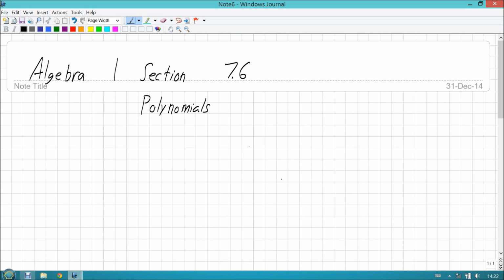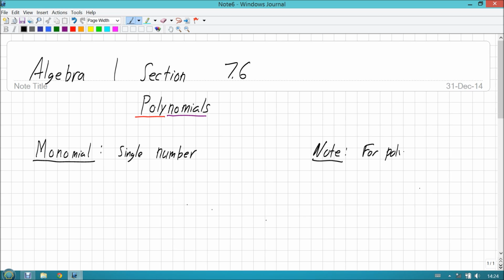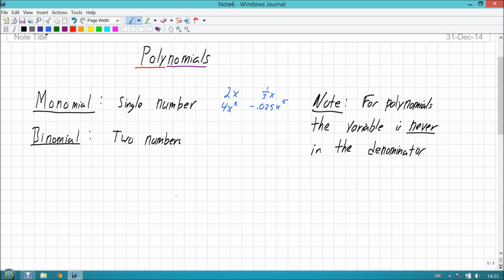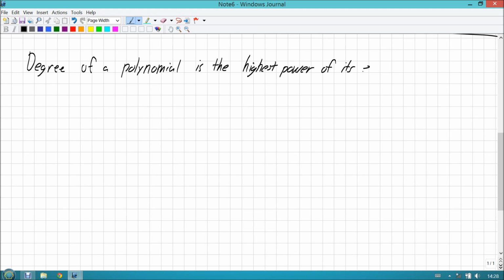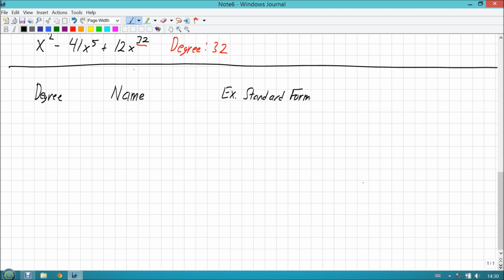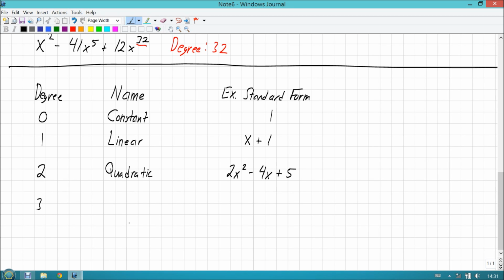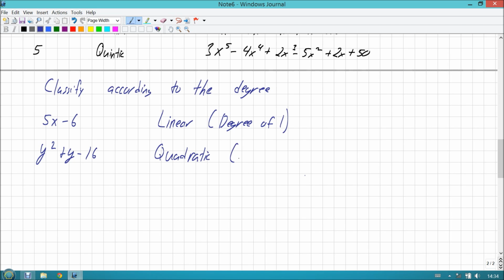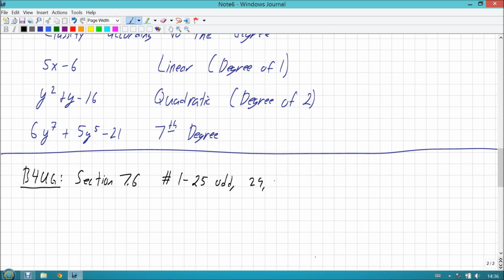Prospect High School Algebra 1 Section 7.6